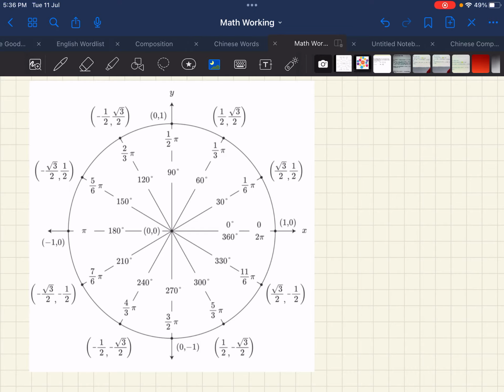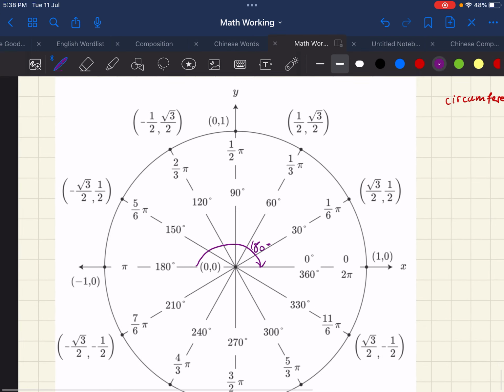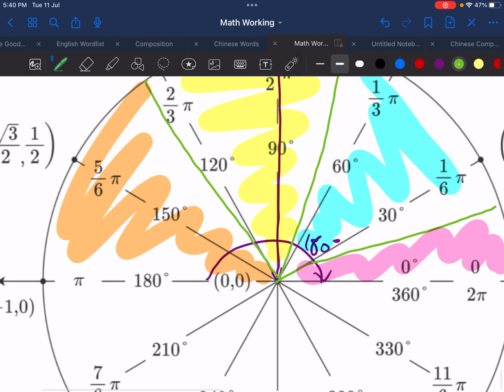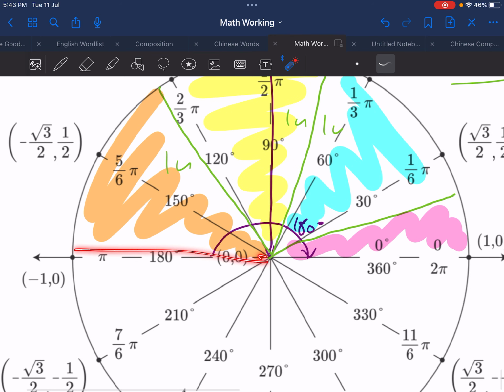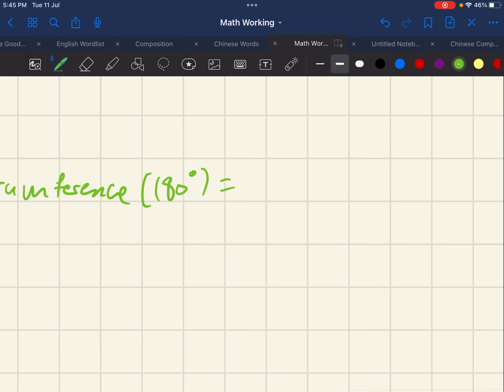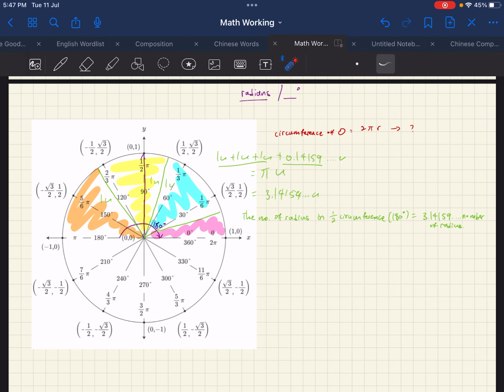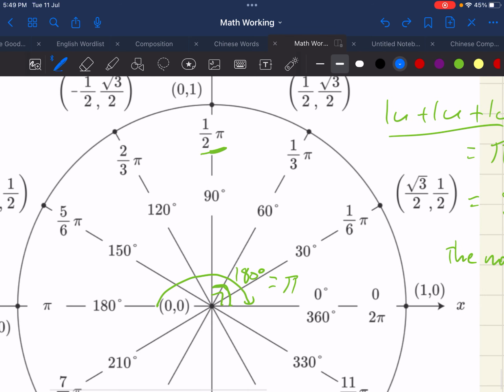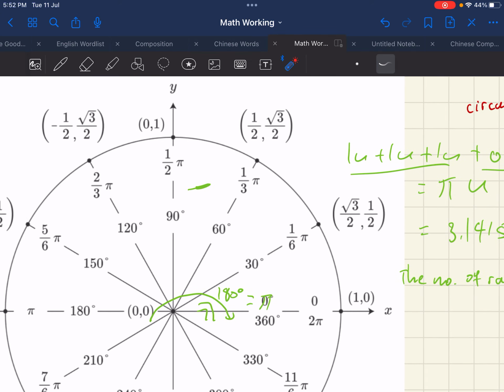How does radians actually work? Step by Step easy explanation